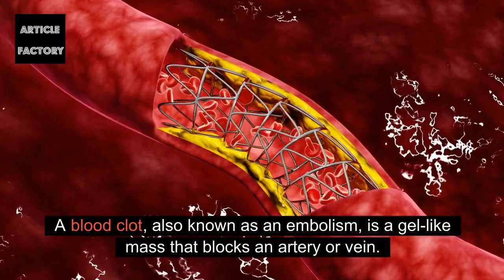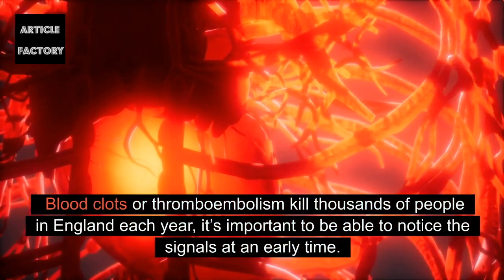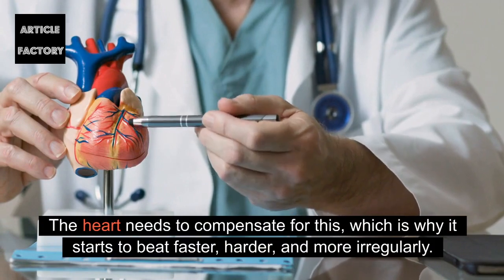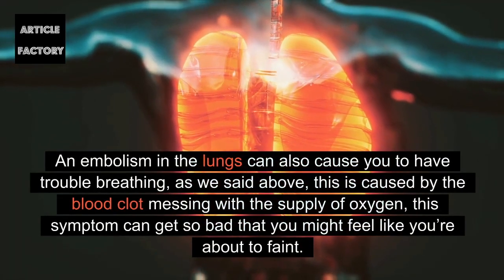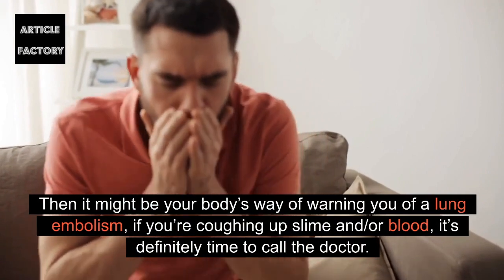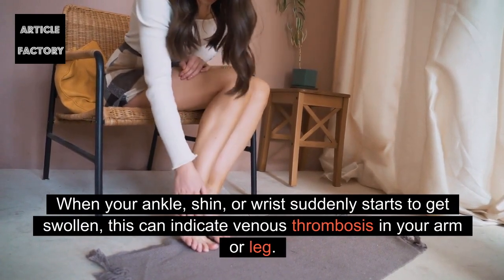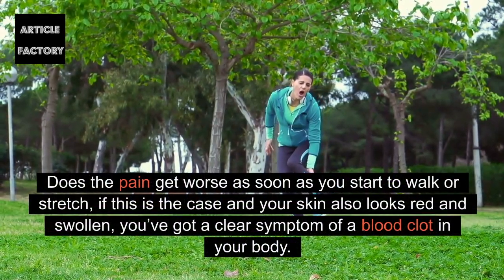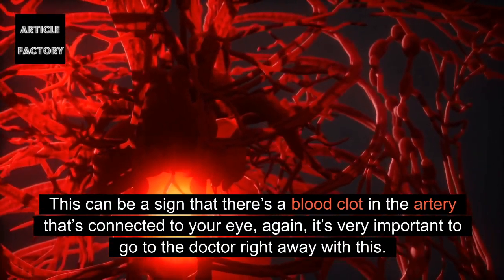Look out For These signs Your body Gives off When you've got a blood clot!